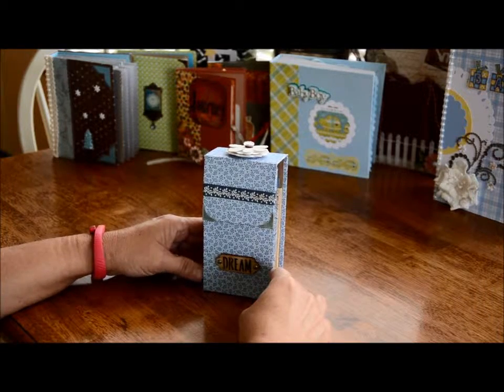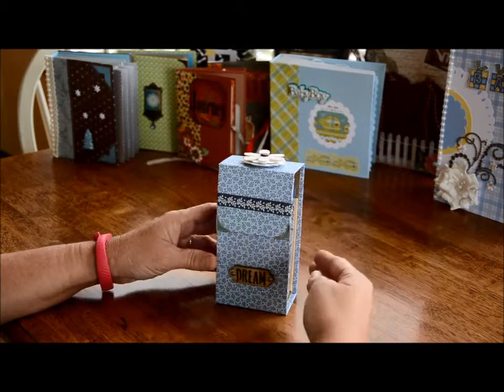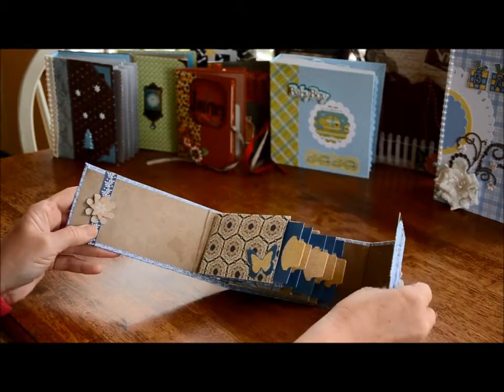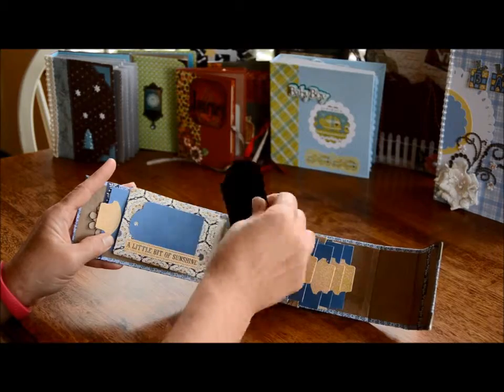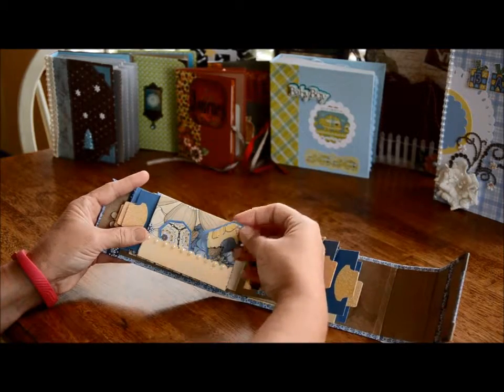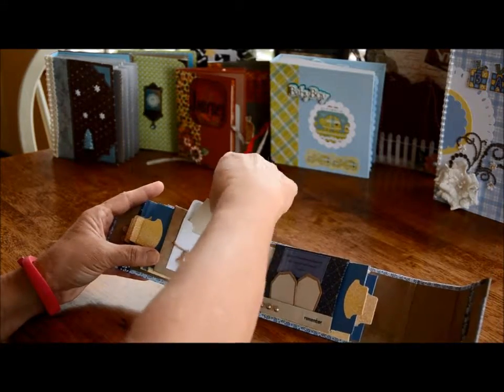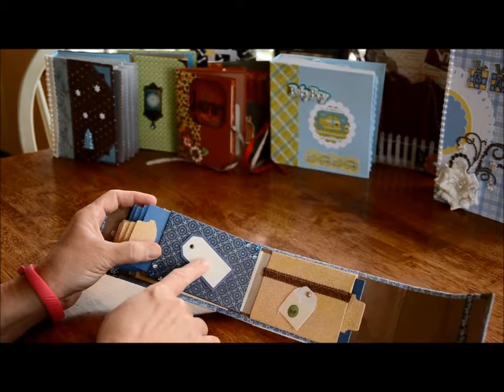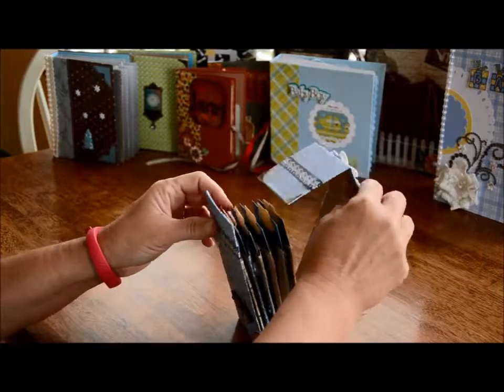Toilet paper TP mini album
Tried out a mini toilet paper roll which was from a video I watched from Ginger at My Sister's Scraper.  Thank you, Ginger.  I love making these.  I hope you like my album.